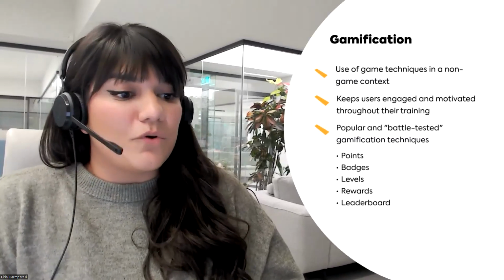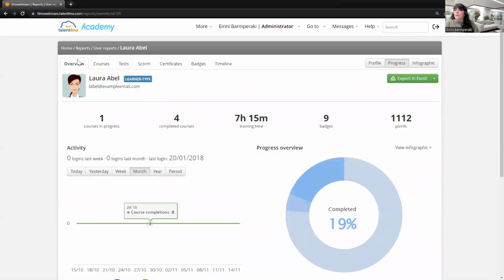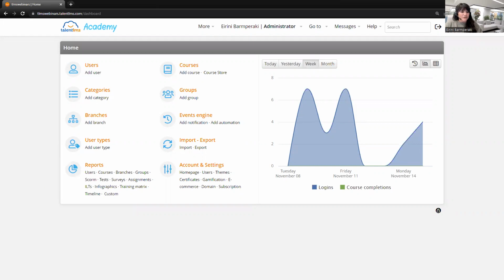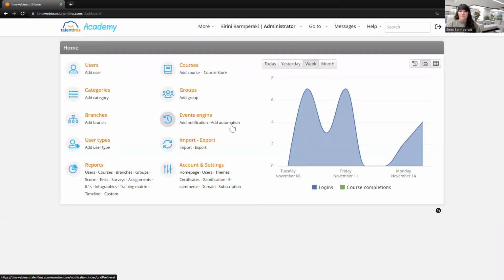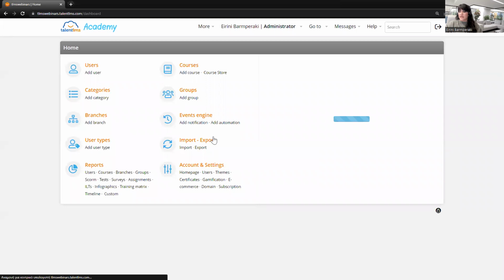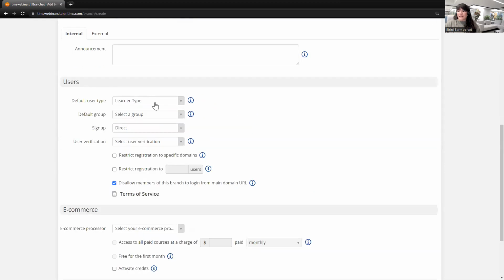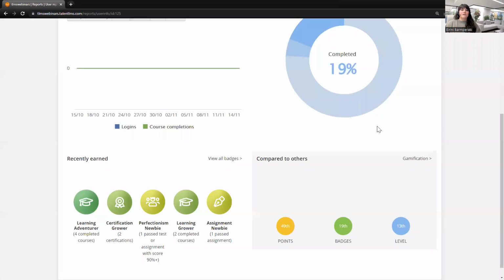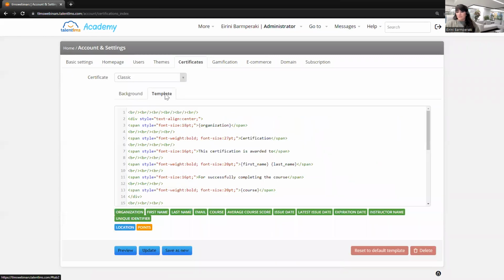Ask us anything - Gamification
As part of our new ‘Ask us Anything’ webinar series, a series created to answer all your TalentLMS interrogations, this session will answer all the questions you might have had on Gamification. Take a look!